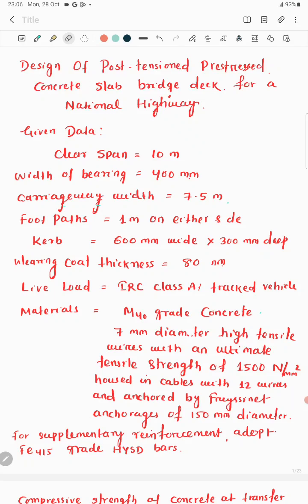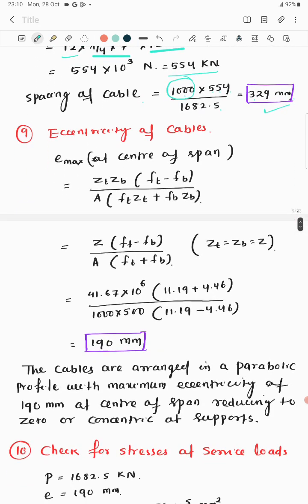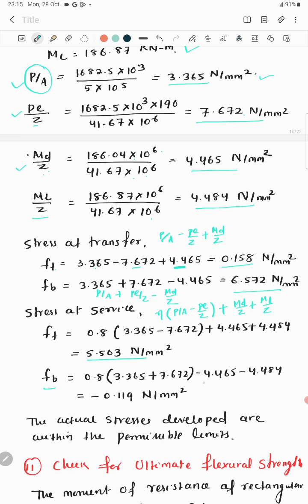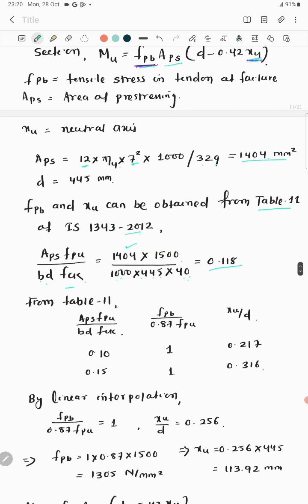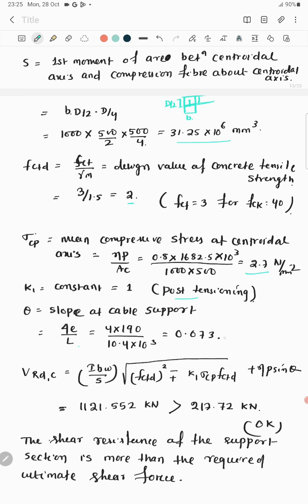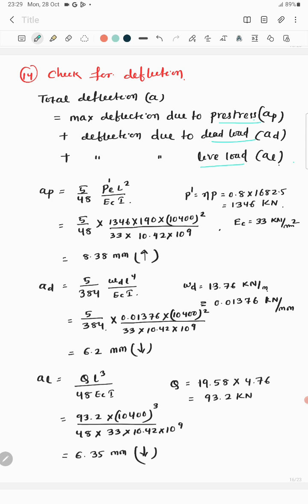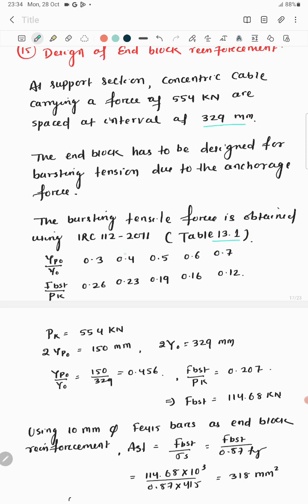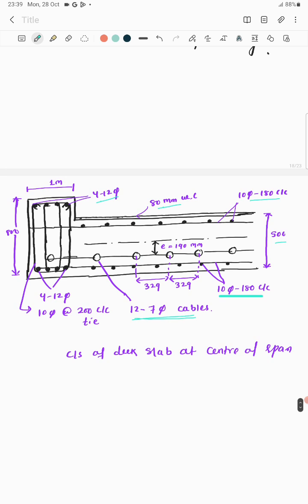Design of prestressed concrete slab bridge (Part-2) as per IRC 6, IRC 112 & IS 1343